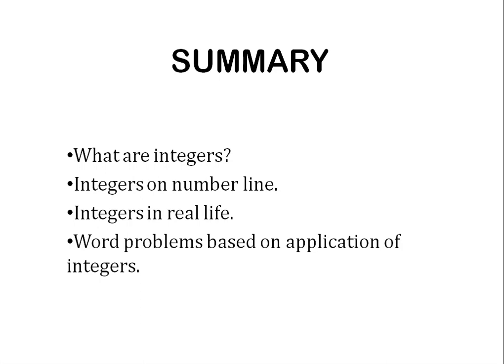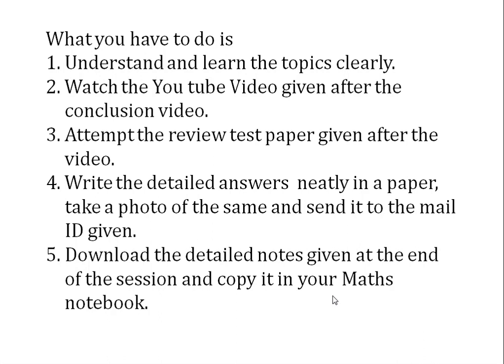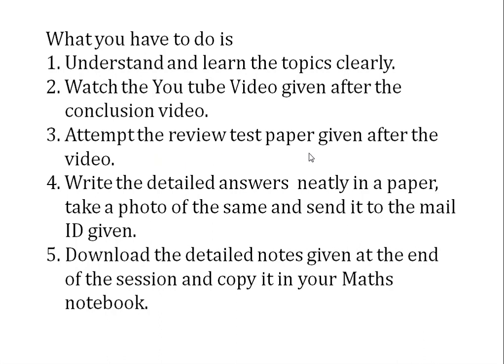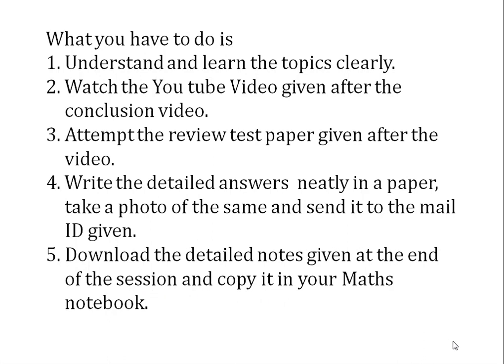CLASS 7 APPLICATION OFINTEGERS CONCLUSION